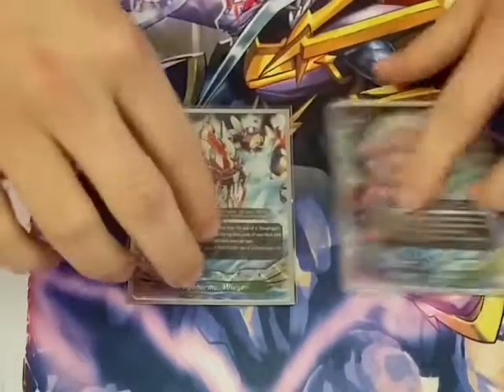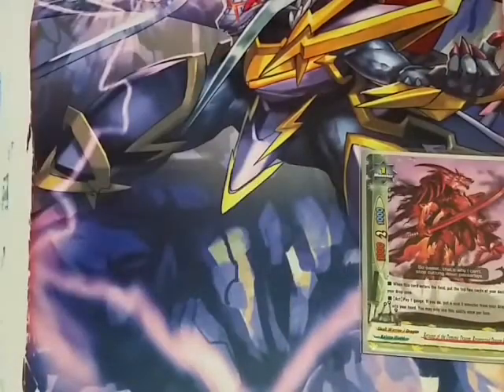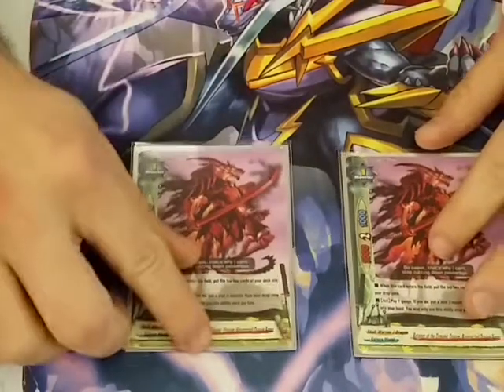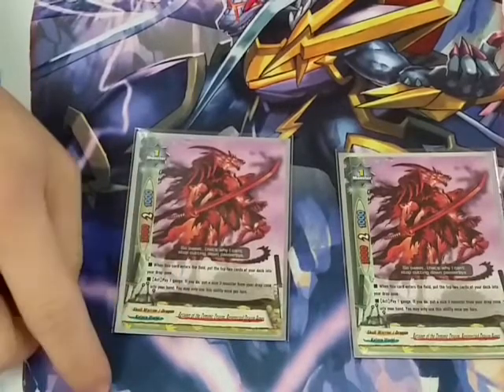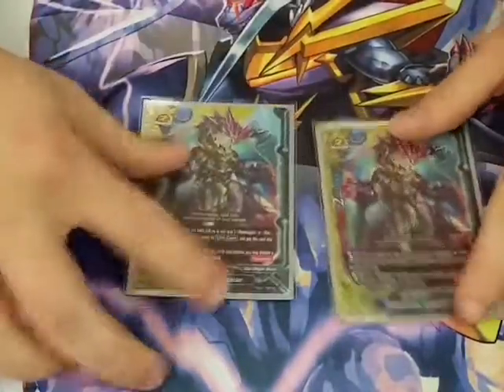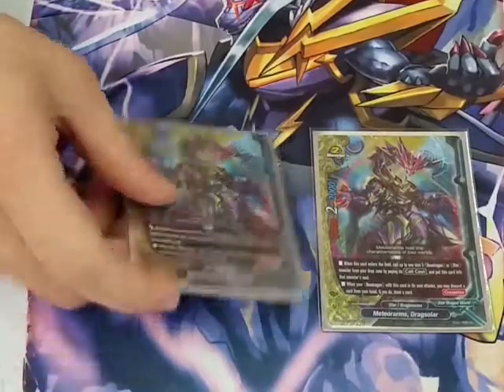Buddy Tech: 1st Place Indianapolis Regional "Neo Zwei" with Jordyn Caudle